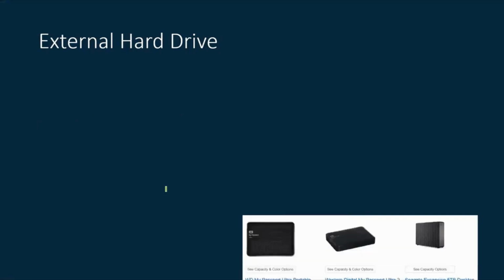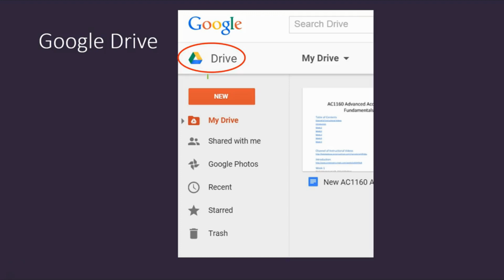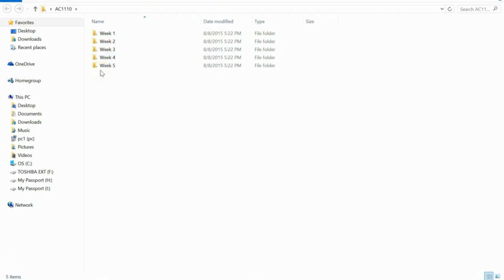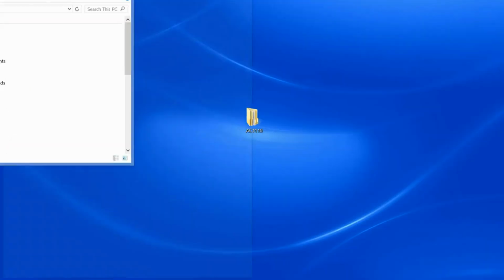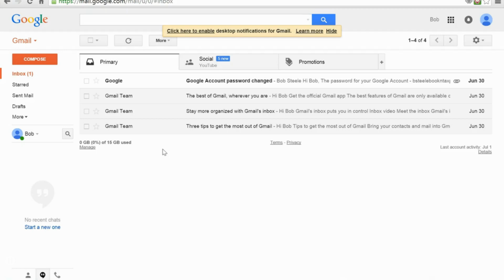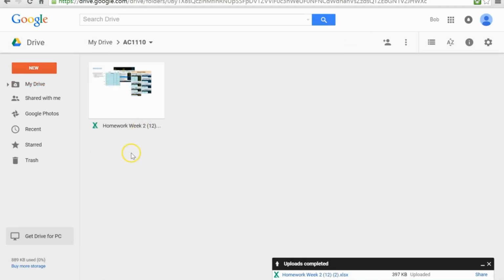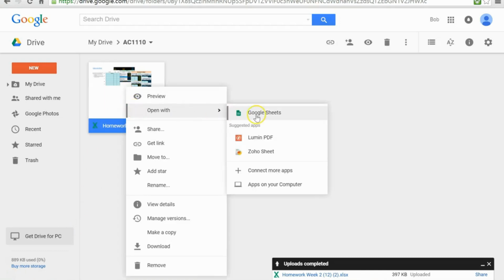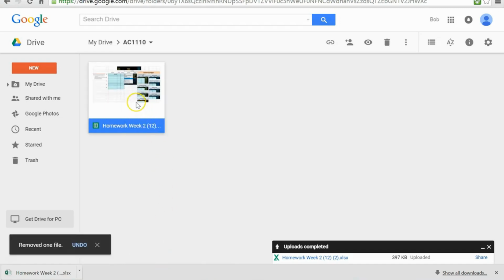Saving and Sorting Data